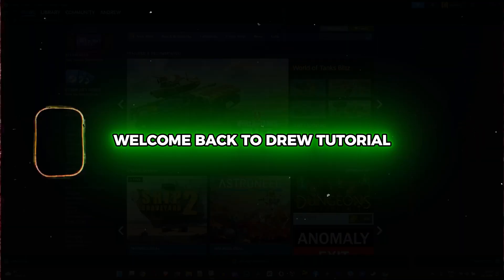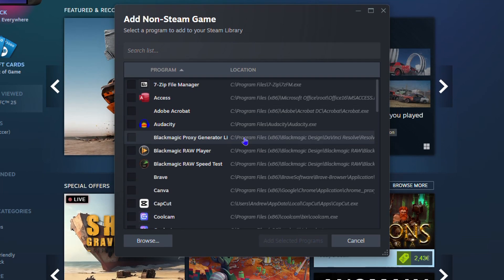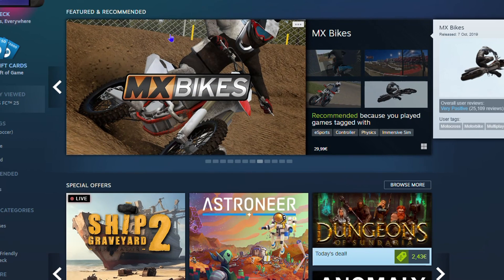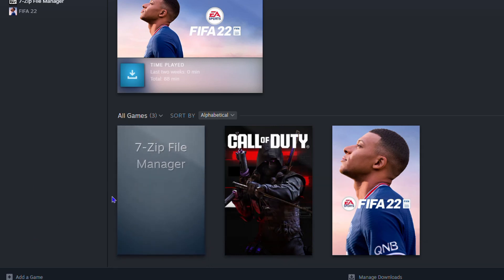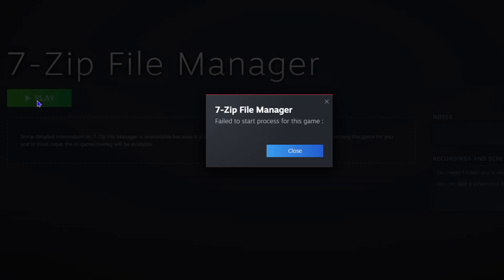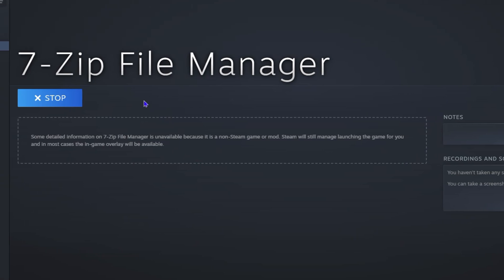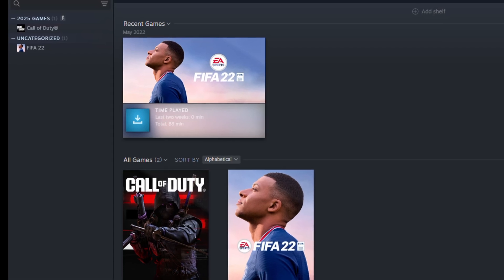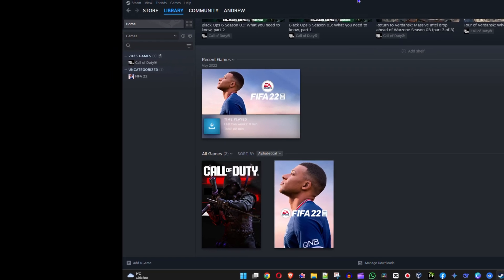How to Add Non-Steam Games to Your Steam Library in SECONDS!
Want to add any game to Steam in just seconds? Well, you're in luck! In this video, we'll show you a simple trick to add any game to your Steam library, regardless of whether it's a classic title or a brand new release. This method is quick, easy, and completely legal, so you can start playing your favorite games on Steam in no time. So, what are you waiting for? Watch now and learn how to add any game to Steam in seconds!